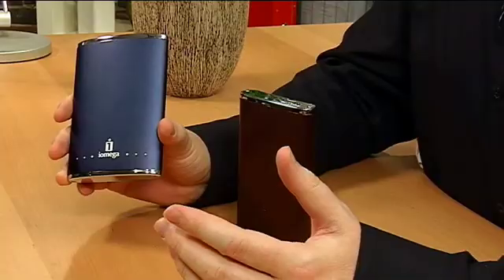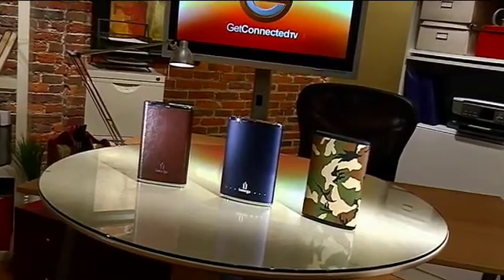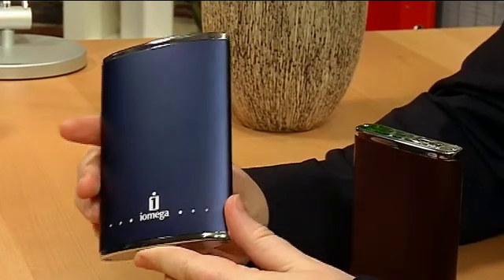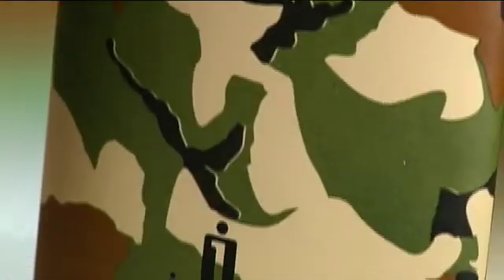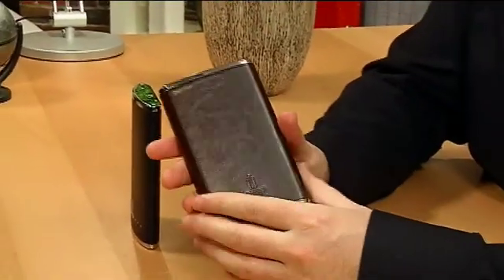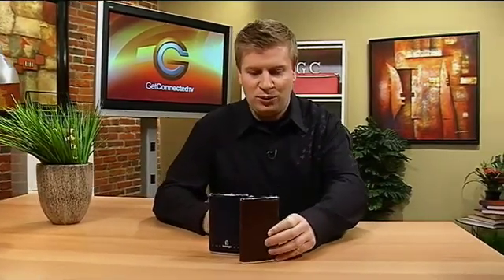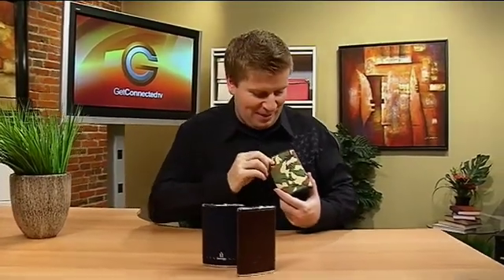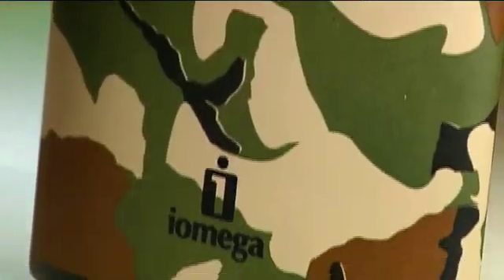GC Season 5 Ep.3- Iomega Ego Hard Drives - Tech Look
GetConnected host AJ Vickery takes a look at 3 different Egos or portable and stylish hard drives from the folks at Iomega.

Episode 3 - Hack-a-Mac